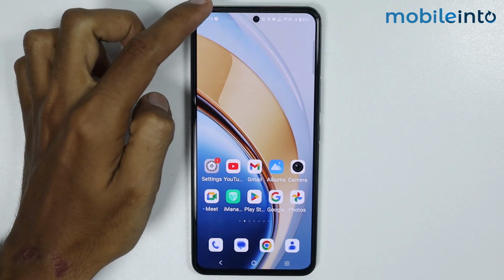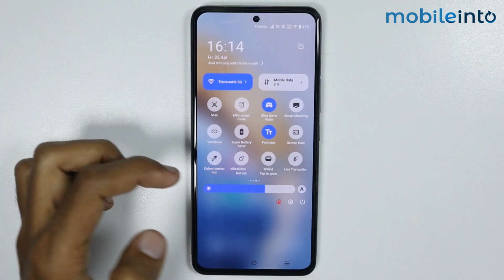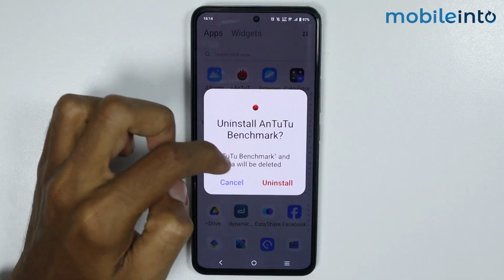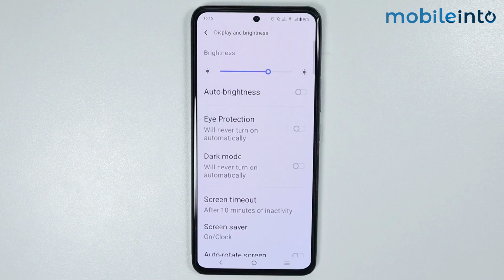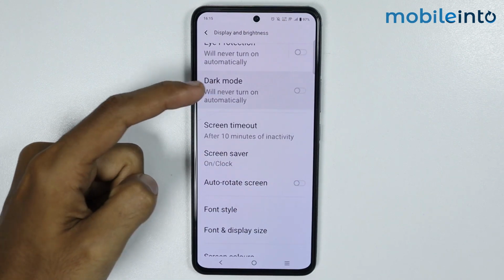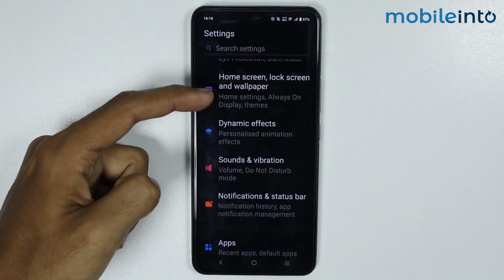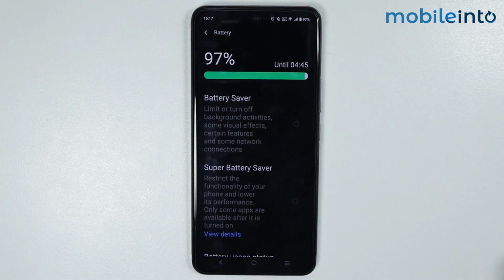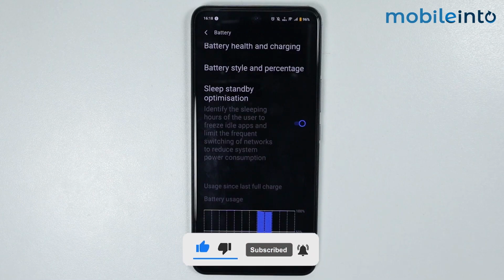How to Fix Battery Drain Issue in Any Vivo Phone - Save Battery Life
How you can fix the battery drain problem in Vivo phone. If you want to solve the battery drain issue or save battery life in Vivo phone, follow these steps.